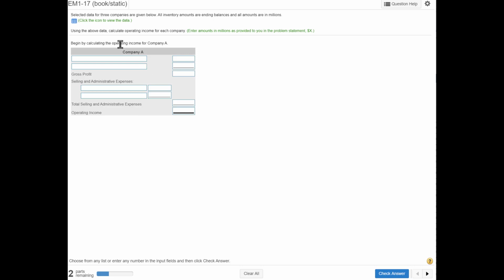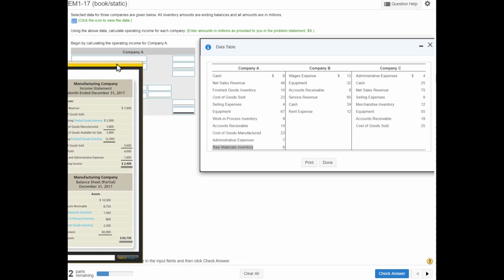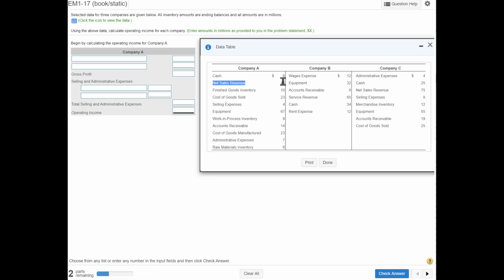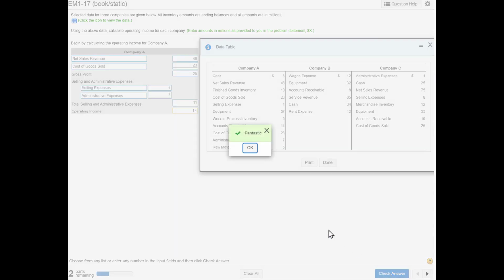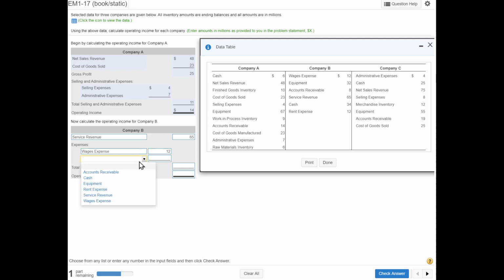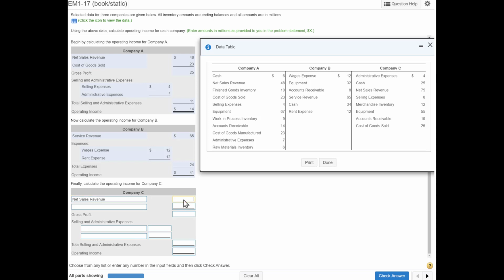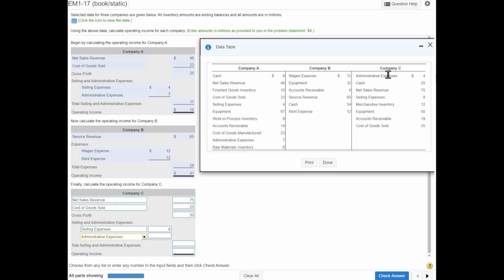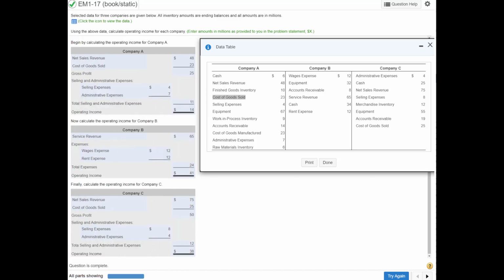Exercise 18-17 Income Statements for Different Types of Companies, 13th Edition